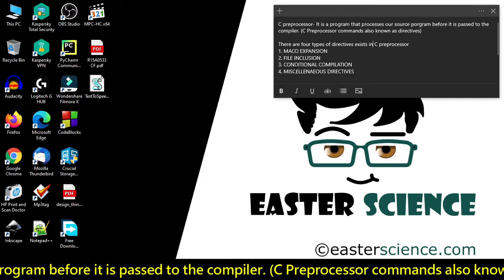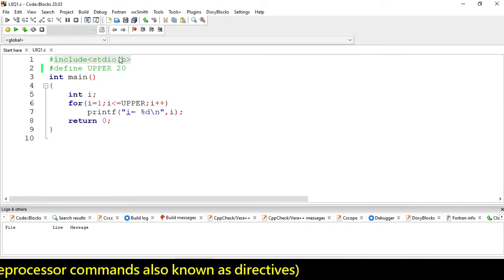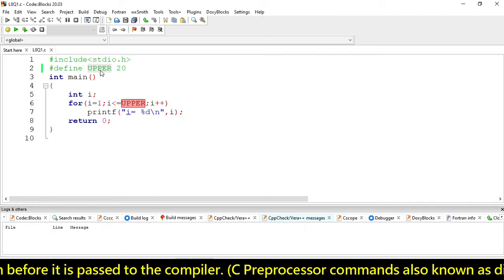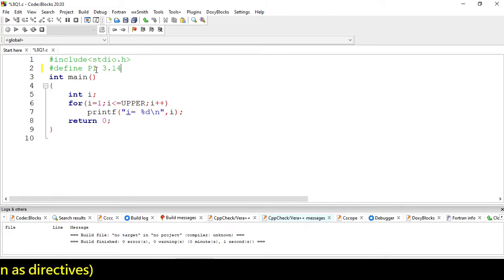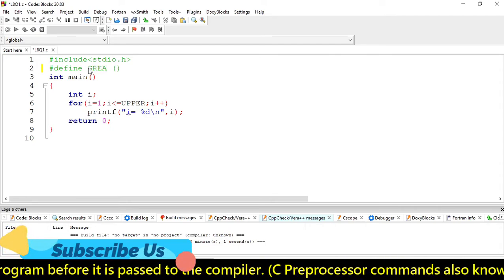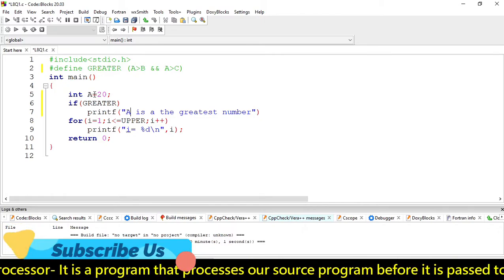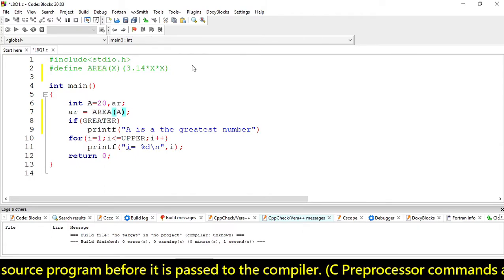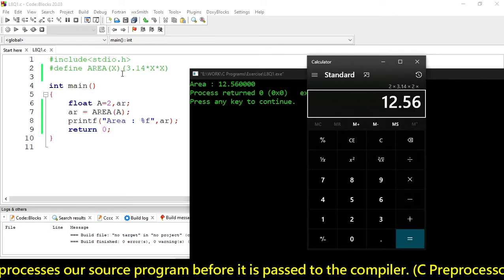What is C Preprocessor? Types of C Preprocessors? Marco expansion, Global vs UPPERCASE variable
C preprocessor- It is a program that processes our source program before it is passed to the compiler. (C Preprocessor commands also known as directives)
There are four types of directives exists in C preprocessor
1. MACO EXPANSION
2. FILE INCLUSION
3. CONDITIONAL COMPILATION
4. MISCELLENAEOUS DIRECTIVES